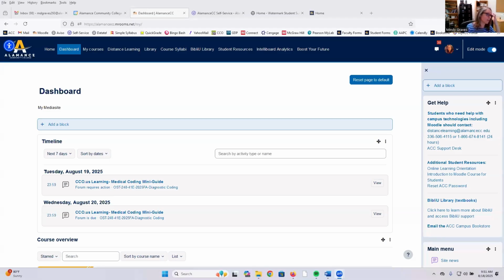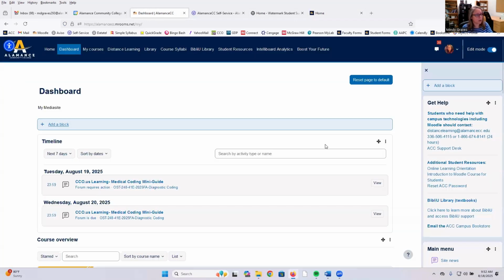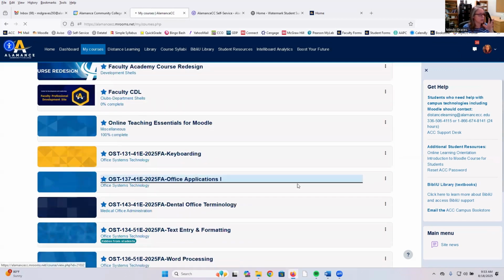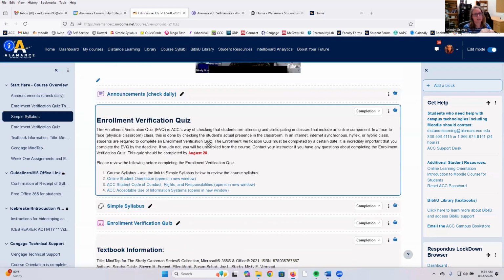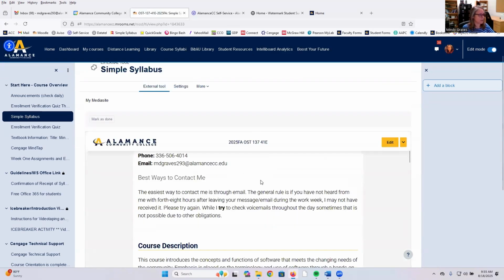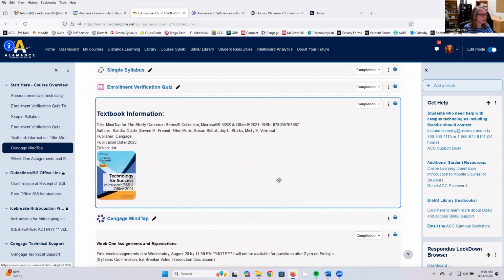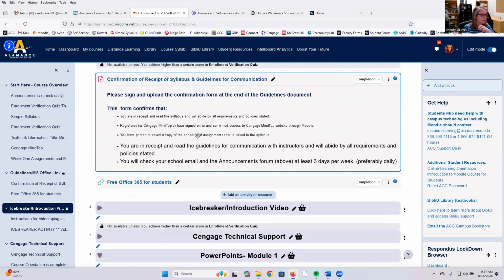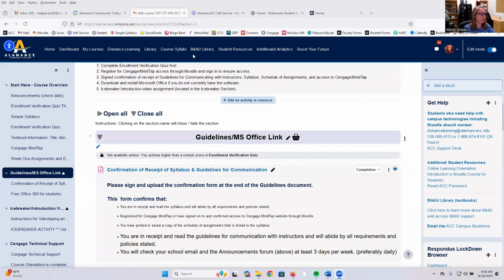Welcome and getting started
I go over how to get to your school email account through google, logging in to Moodle and getting started in class.